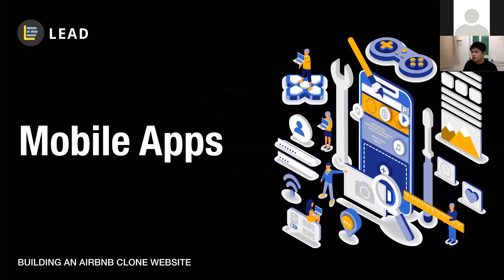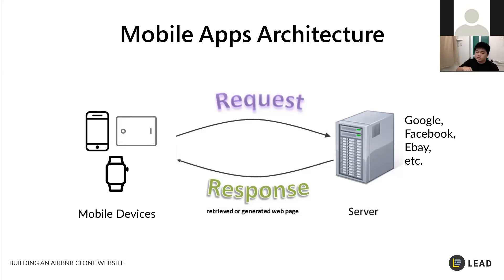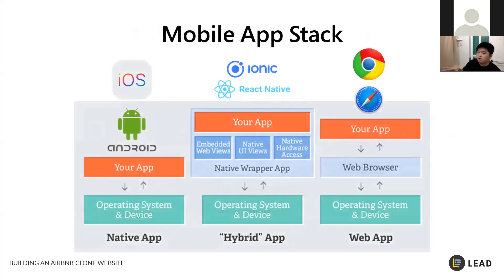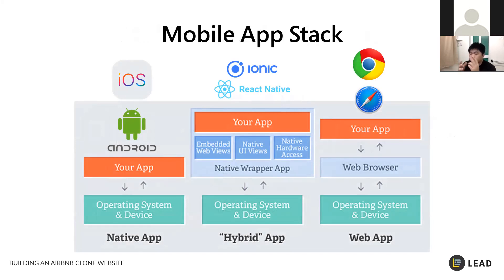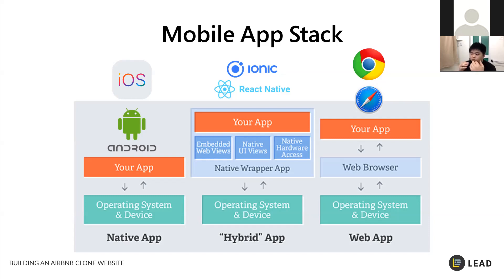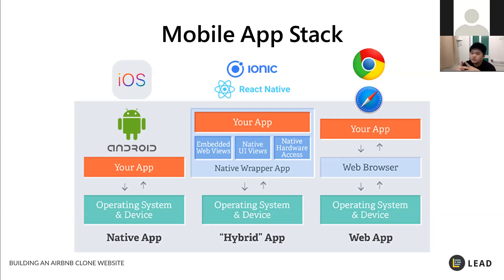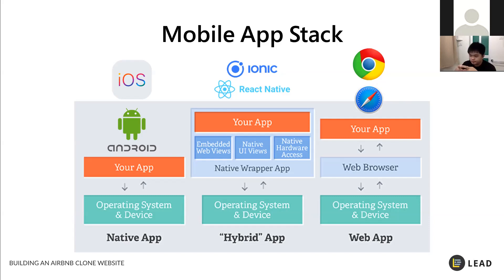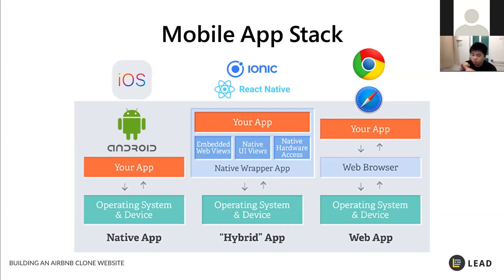How does a Mobile Architecture Looks Like? and frameworks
On average, we check our mobile phones 60-80 times a day. Imagine that. And every time we check it, we're using a mobile application.

So, what's behind it? how is the architecture looks like?

Still wondering how it works exactly, get your questions answered - instantly

Learn more about how you can start your journey in becoming a web developer, subsequently a full stack developer.

Our hands-on boot-camp styled web development professional certification course with online classes & support will help you just with that, Full Stack 360

LEAD is a tech institute in Malaysia, where we provide courses in Data Science, Full Stack Web Development, Digital Marketing & Business, for individuals and corporates — so they can find better careers or build successful businesses.